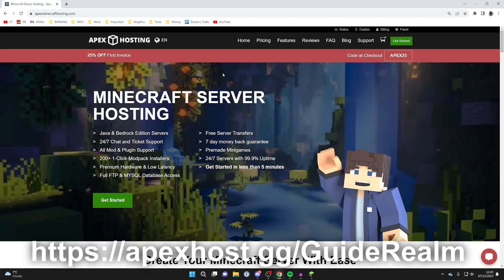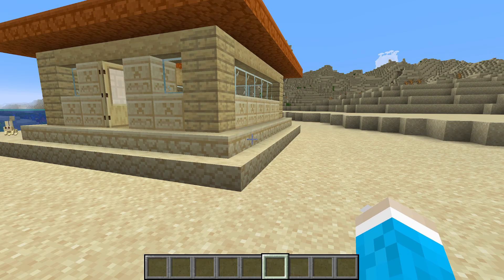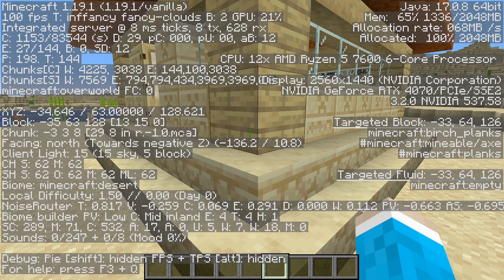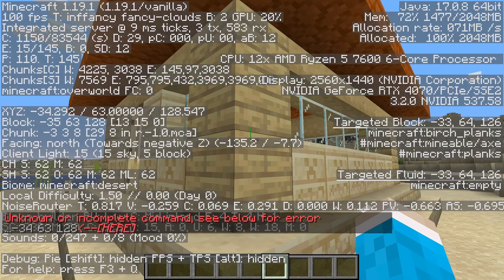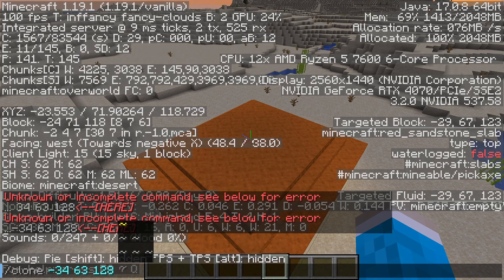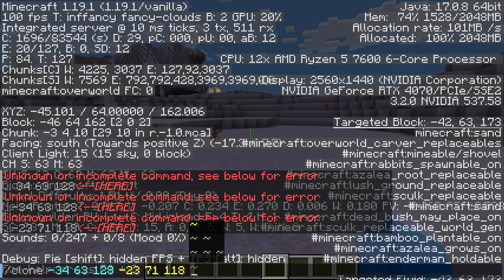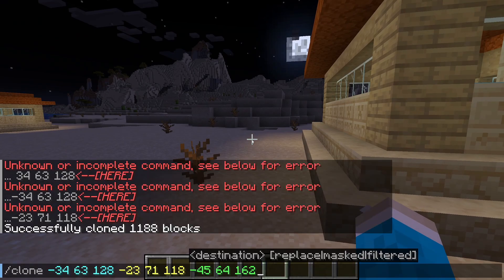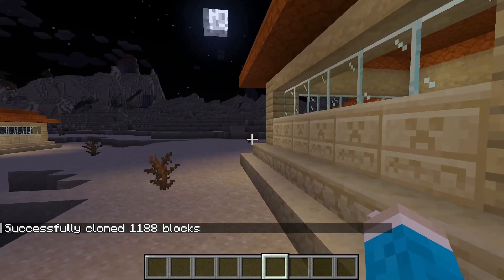How To Copy and Paste In Minecraft Java - Full Guide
Learn how to copy and paste in minecraft java in this video.

GuideRealm